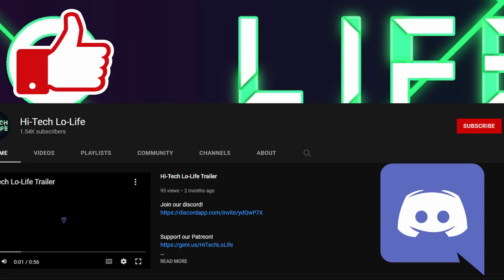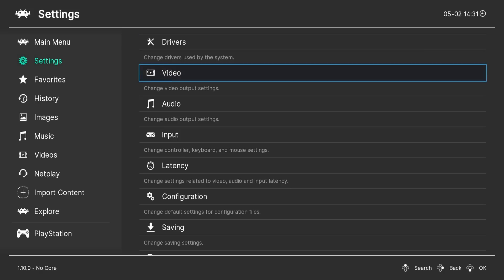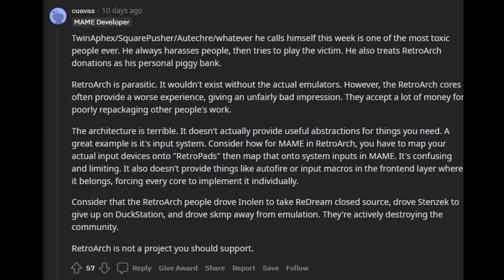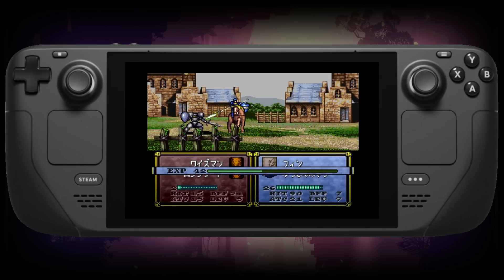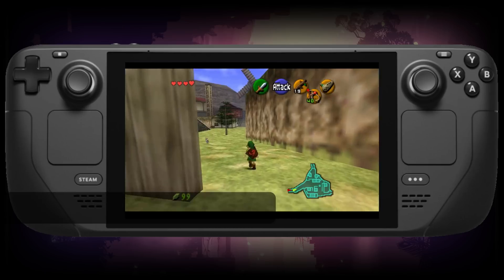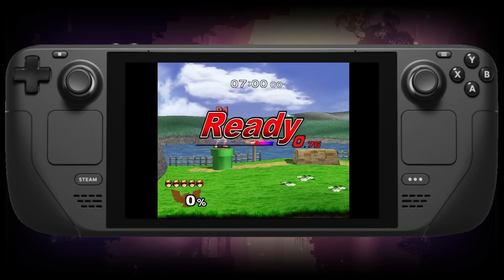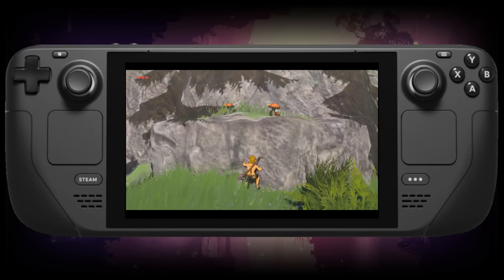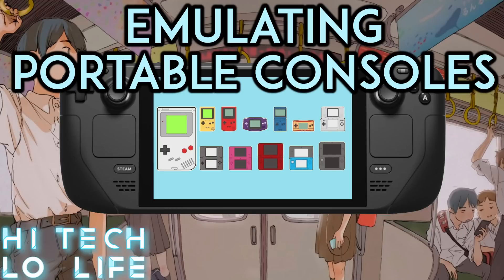[Steam Deck] Emulating Nintendo Home Consoles on SteamDeck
NOTE: None of this is running on a Steam Deck as I don't have one yet! I promise when I get one I'll showcase it for realsies! This is just talking about the realm of possibility! According to all accounts, we should be able to run these emulators really well.

And yes, I'm a known Vanillaware Shill. Sue me lol.

0:00 Intro
0:33 Opening
0:57 Should you use Retroarch?
1:25 Why I don't recommend it personally
1:32 Settings Screen is Confusing
1:42 Lacking Settings that Standalone Emulators may have
2:15 Possible Libretro Drama?
2:29 NES (Mesen)
2:53 SNES (BSNES)
3:15 BSNES-HD for Widescreen
3:45 N64 (M64P)
4:07 Gamecube / Wii (Dolphin)
4:45 Wii U (CEMU)
5:13 CEMU Roadmap (Linux Confirmed)
5:36 Nintendo Switch & Handheld Consoles
6:03 Outro